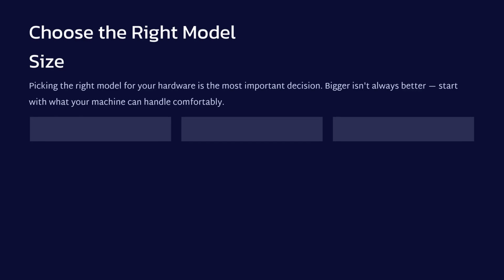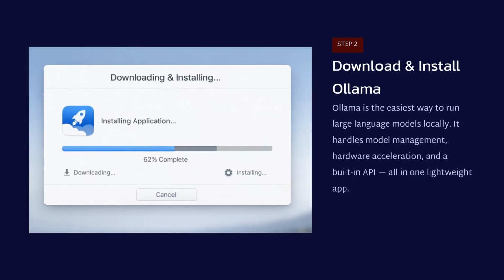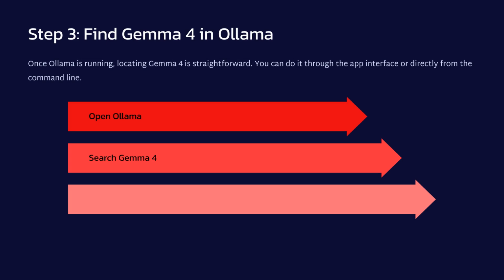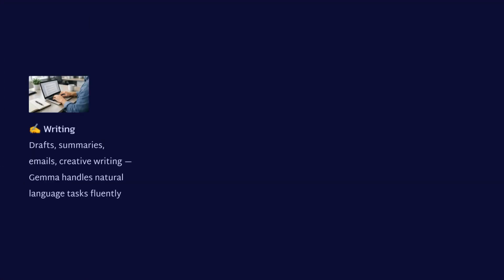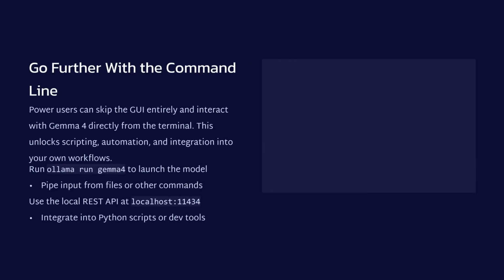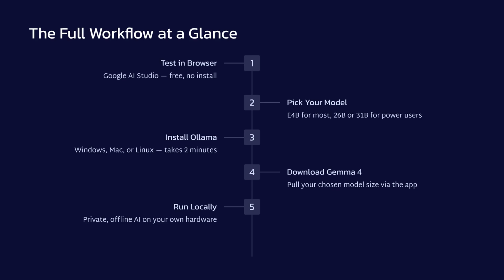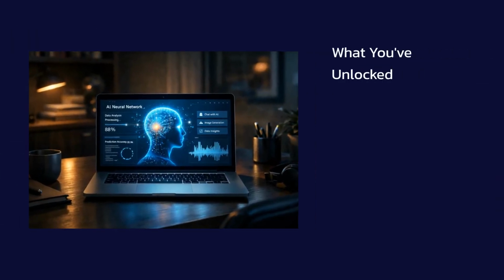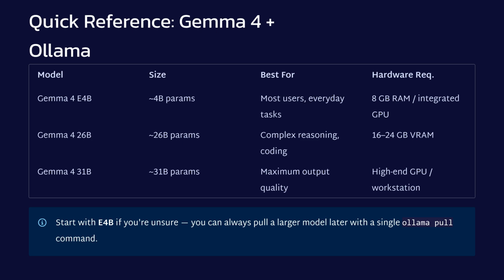THIS FREE AI Just Beat ChatGPT? Gemma 4 Local Setup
Run powerful AI models locally without paying for APIs.

In this video, I’ll show you how to install Ollama and run Gemma 4 directly on your machine — fast, private, and beginner-friendly.

You’ll learn:
• How to install Ollama step-by-step
• How to download and run Gemma 4 locally
• Why local AI gives you more control and saves money
• How to start using it for real projects

This is one of the easiest ways to get started with local AI in 2026.